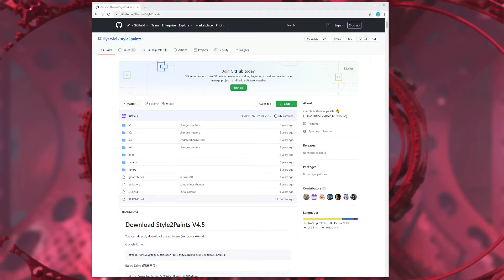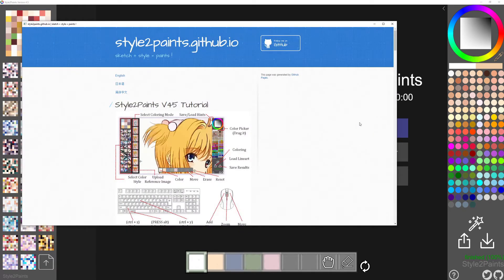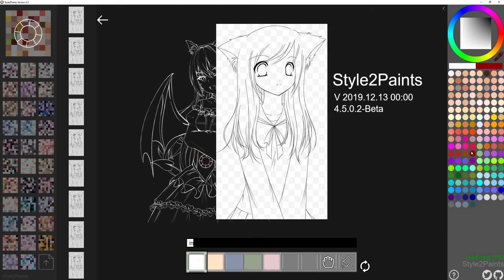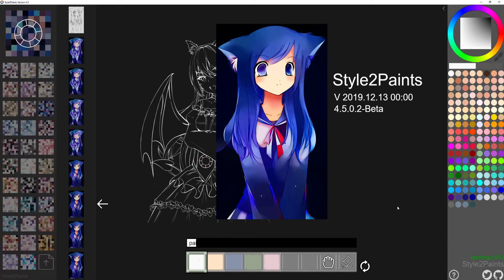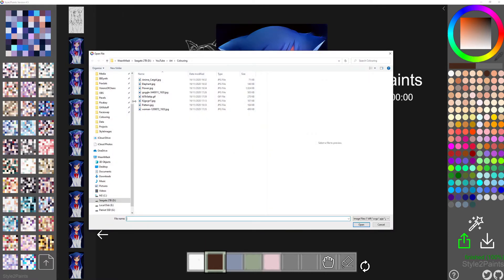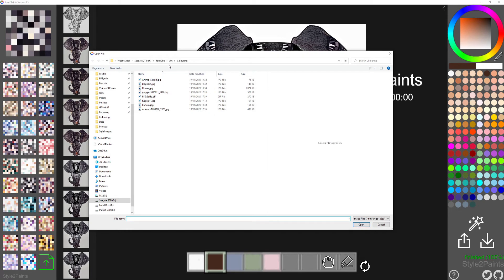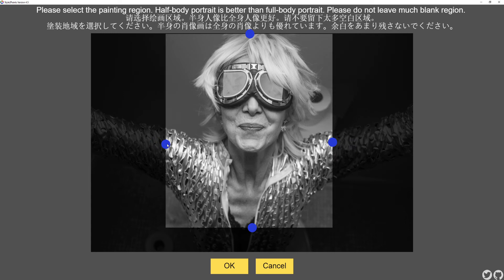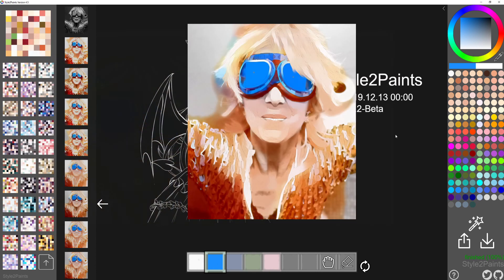Style2Paints - Easily colour any line art using AI!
Yes, the power of artificial intelligence strikes once again with the Style2Paints application on Microsoft Windows. All you need is your line art and an Nvidia GPU. Let your mind be gently blown as your once dull and lifeless images burst into colour!

More links!